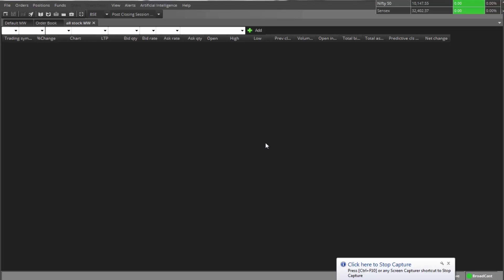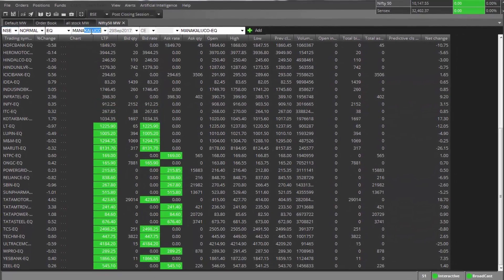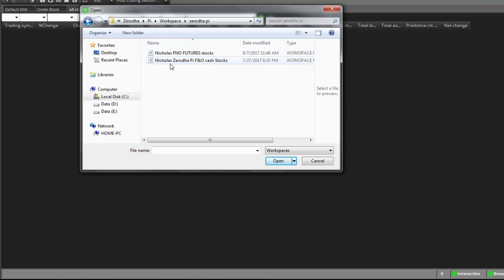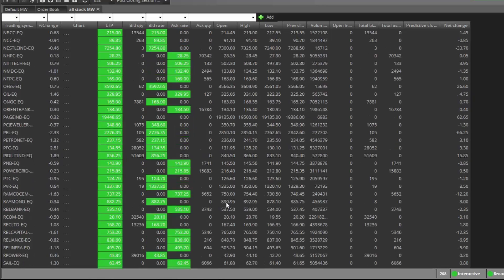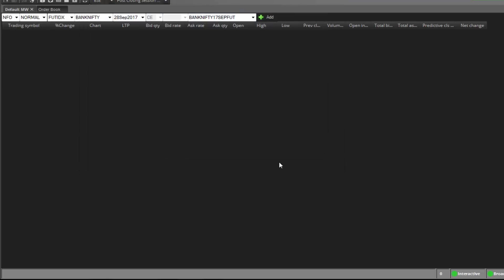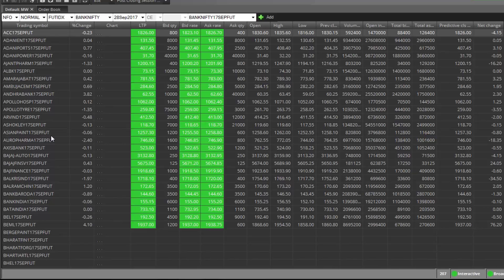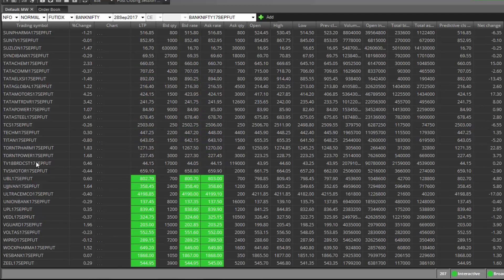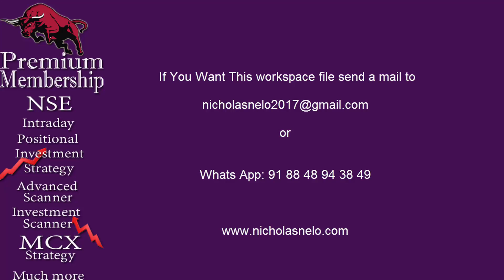How To Add More Than 200 Plus Stocks In Zerodha Pi